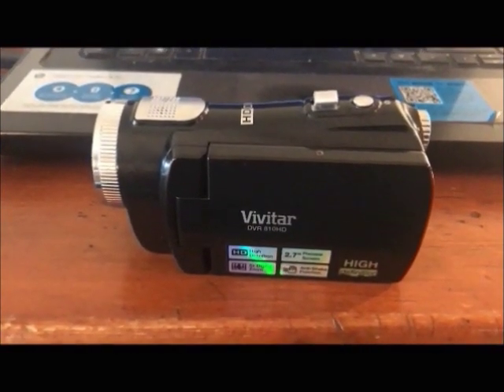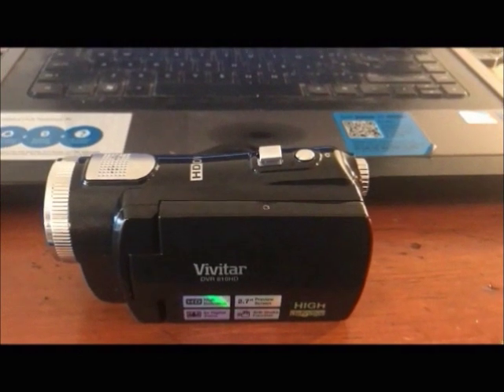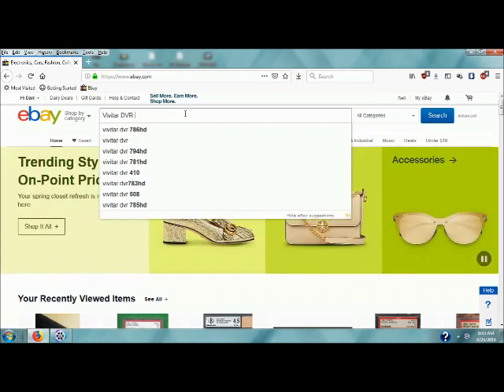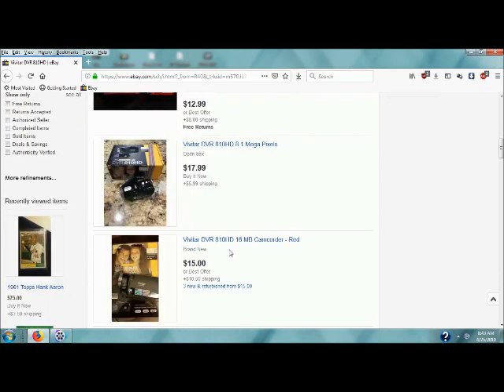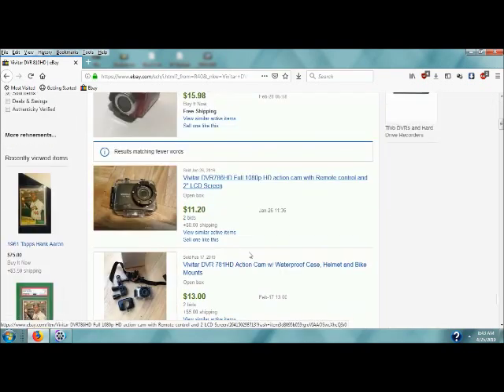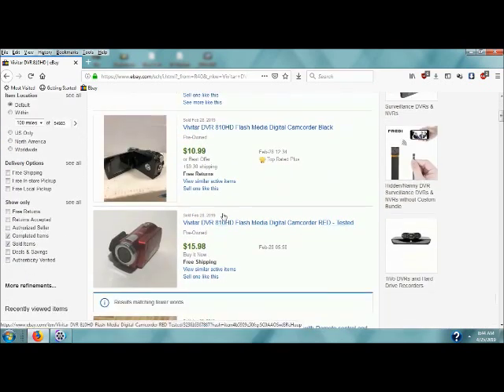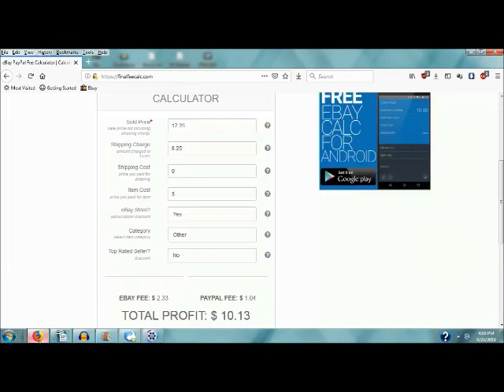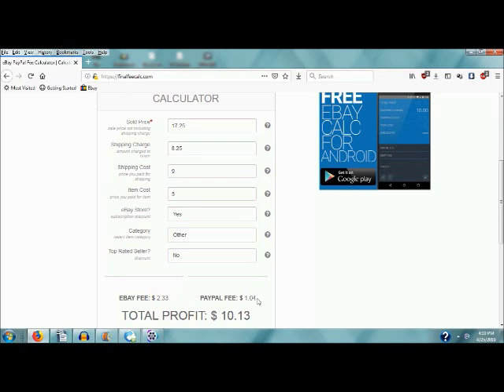Three Garage Sales and One @#$^! Item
I went to three garage sales and came almost empty handed.